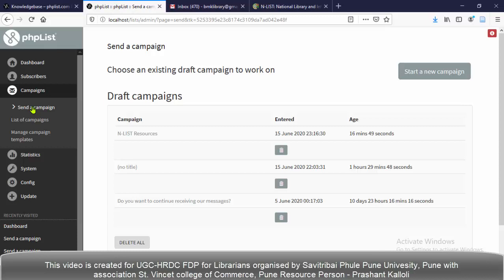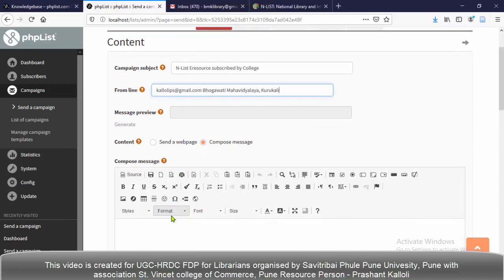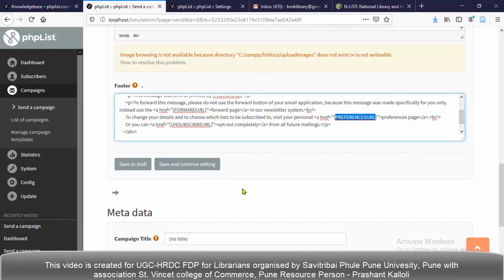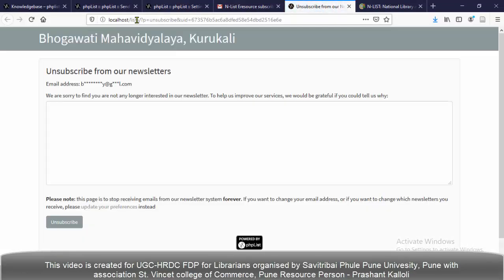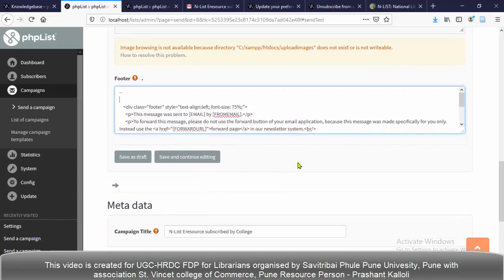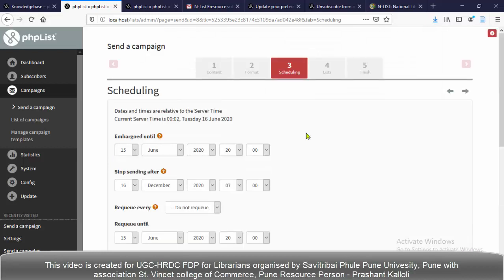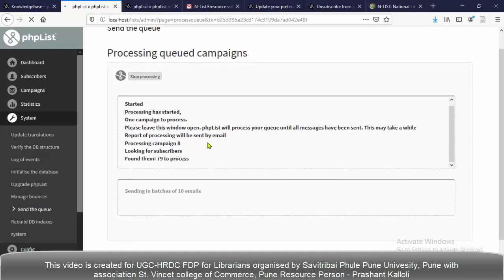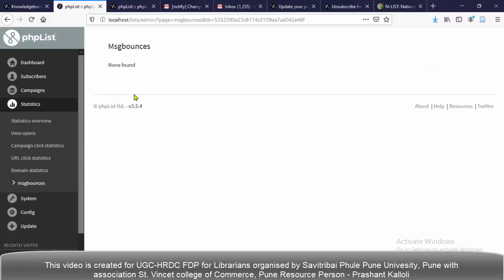7 phplist How to Create and Send Mails